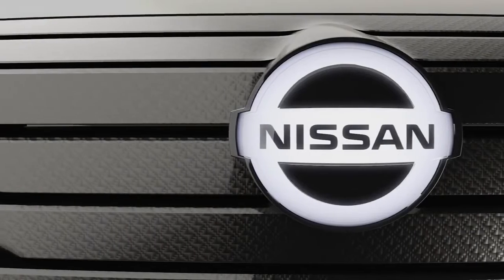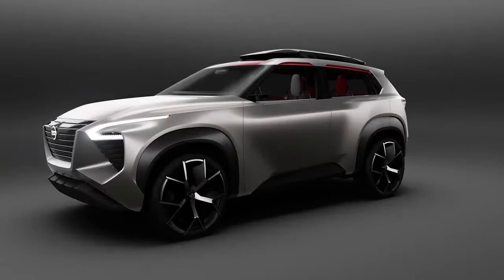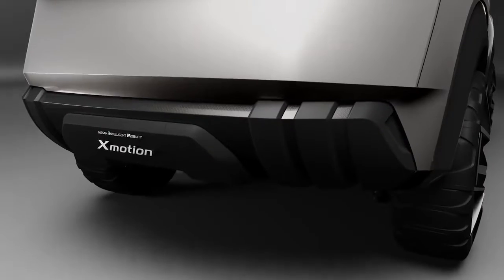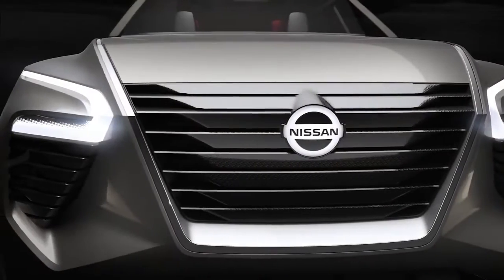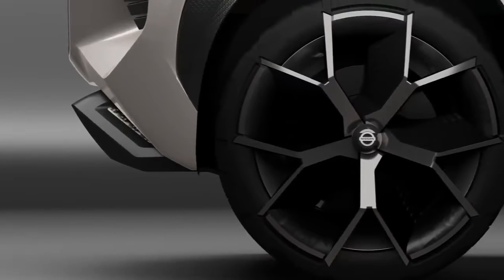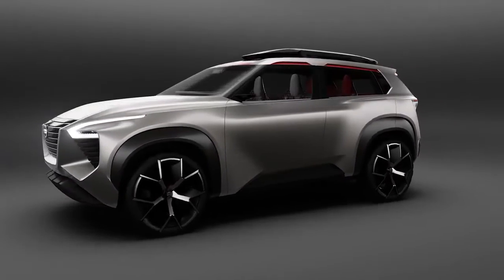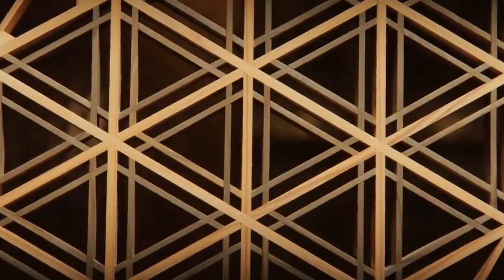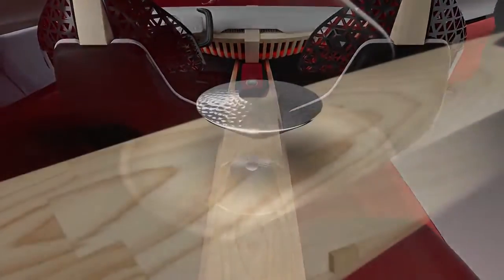Nissan XMotion Concept Review - The perfect combination of traditional and modern style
The Nissan global design team behind the Xmotion concept wanted to bring something fresh to the compact SUV segment by infusing Nissan’s Japanese heritage and aesthetics – while preparing for a new automobile world driven by autonomous technologies.
The stunning exterior features a powerful, dynamic, presence with understated sculptural beauty – including a unique U-shaped bodyside highlight and a bold evolution of Nissan’s signature V-motion grille.
The Xmotion showcases the evolution of the design language of Nissan Crossovers and SUVs. In addition to its striking exterior, it integrates the latest driving assist features and an innovative in-car digital assistant that takes the shape of a koi fish.

We make these videos to educate others in a motivational/inspirational form. If any owners of the content clips would like us to remove their video, we will do so as soon as possible.